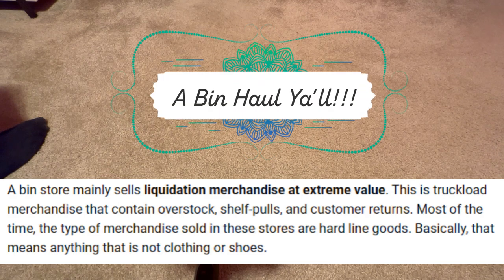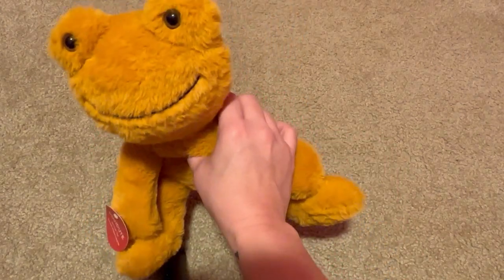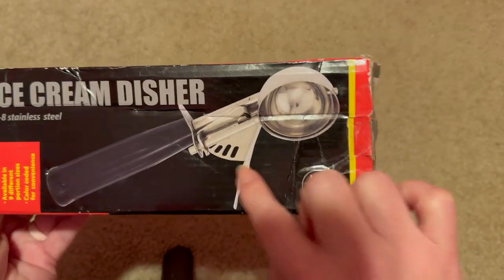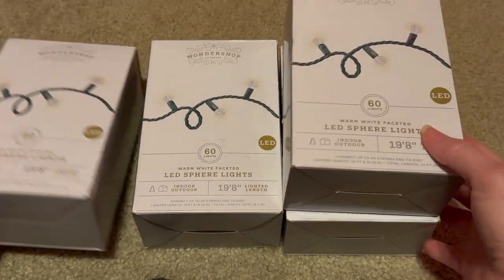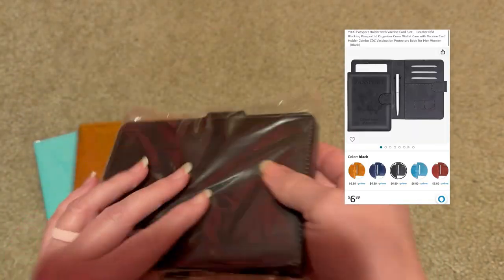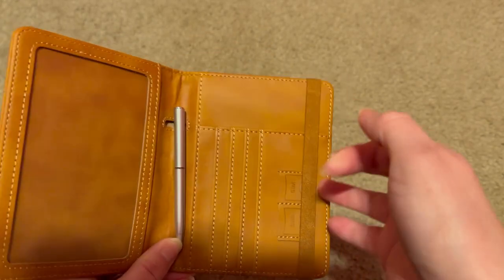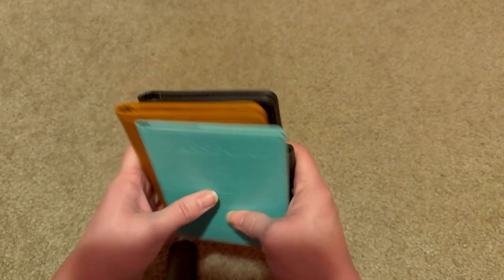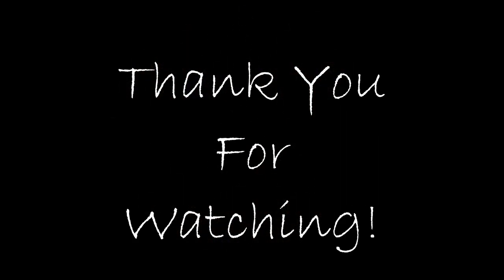SHOCKING deals for $2 😱| Amazon, Walmart and Target 🔥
Check out your local bin stores there are amazing deals.  I even got a brand new 42 inch LG computer monitor that sells at Best Buy for $300 and I got it for $125!  It makes editing my YouTube videos so much easier! 😊

Will be valid till 15th of March 2023!